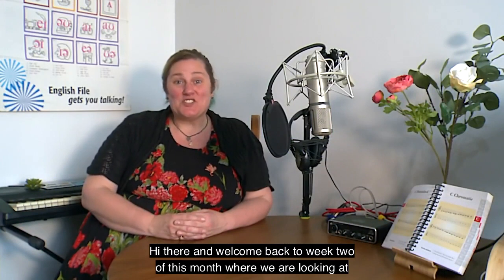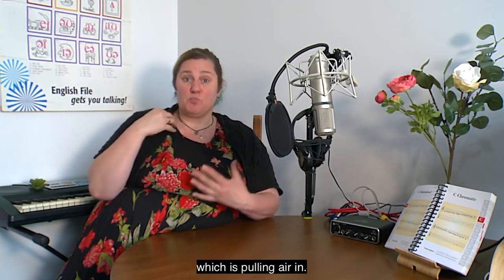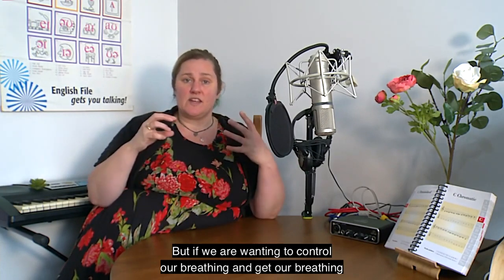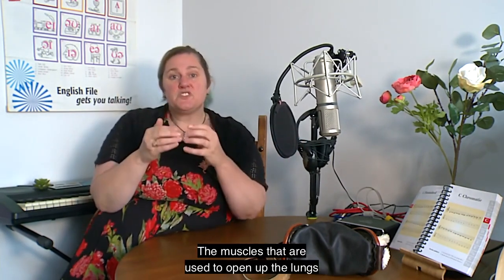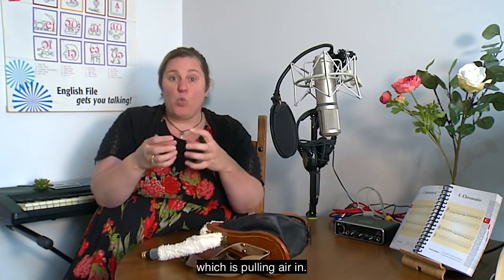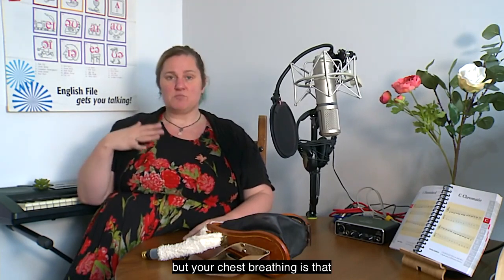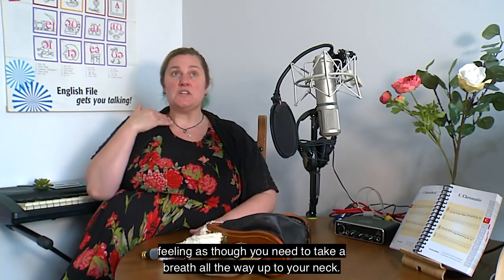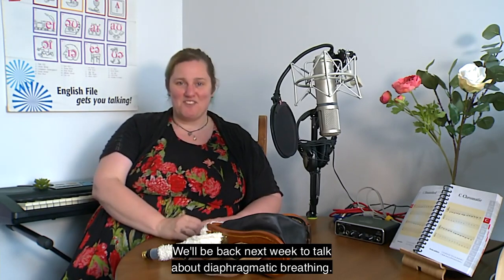Songsheet - June Week 2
This week we continue the months topic on breathing.